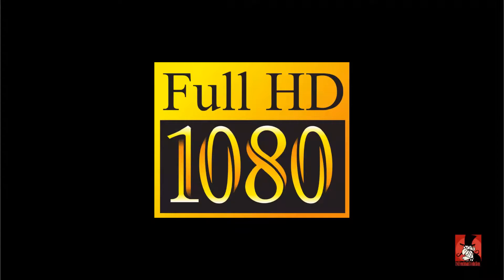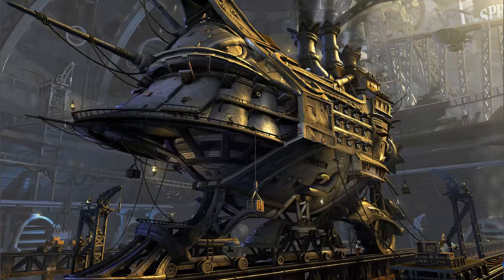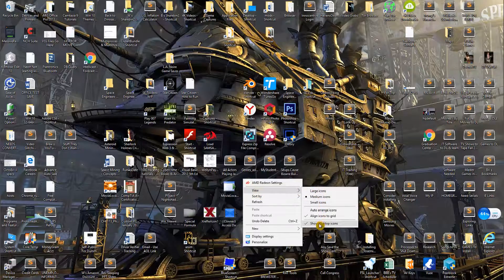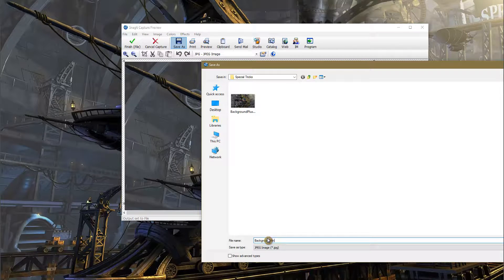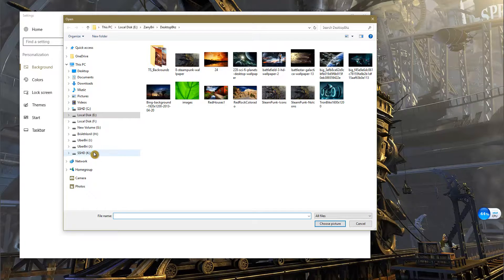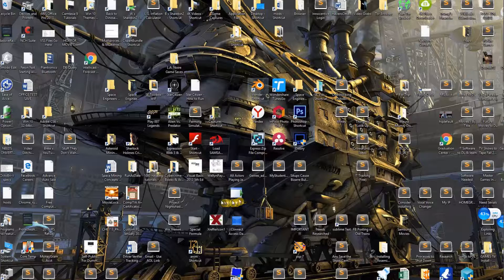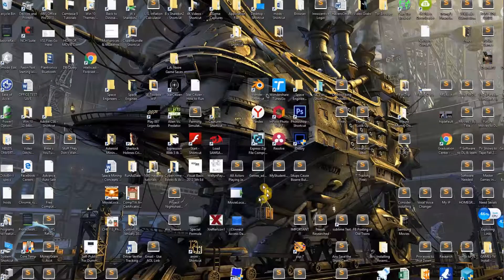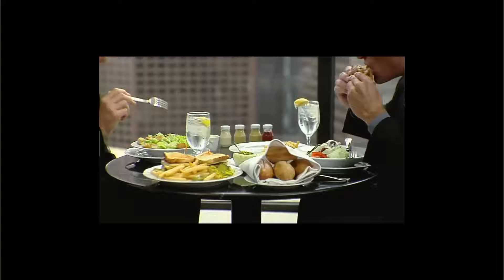Dirty Rotten Computer Tricks - Vanishing Icons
A fiendishly clever computer trick to perpetrate on your friends that is guaranteed to baffle the heck out of them.  Not a permanent prank - is fully reversible.

Kaosismik, "Biologic Cancer"

Backgrounds:
Steampunk | ???

Video Editors:
Camtasia Studio vs. 8.1

Camtasia Studio vs. 9.0

Screen Grabber:
SnagIt vs. 7.2.4

Font Animator:
Xara 3D 6.0

Ownership:
Evil Henchman Productions